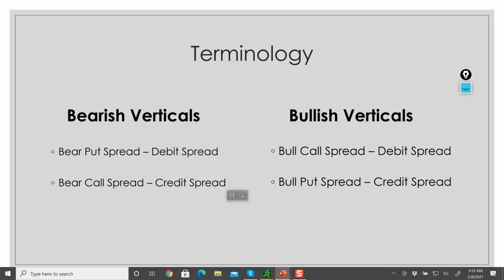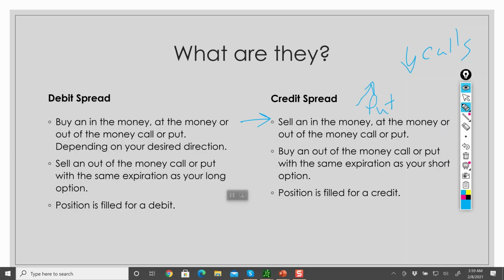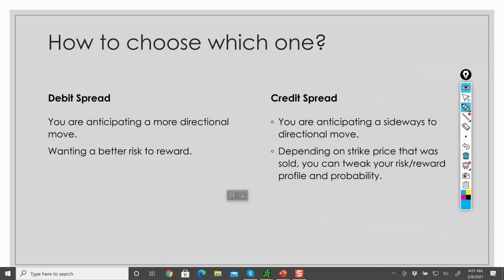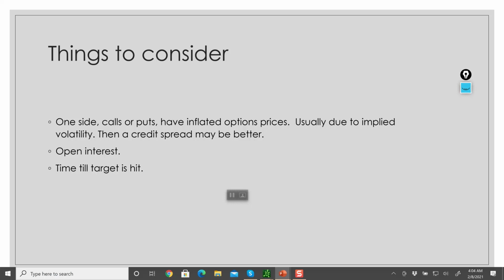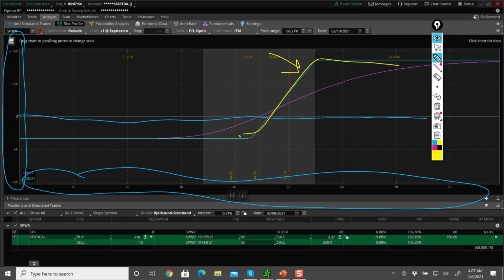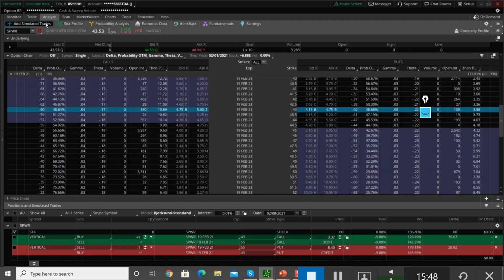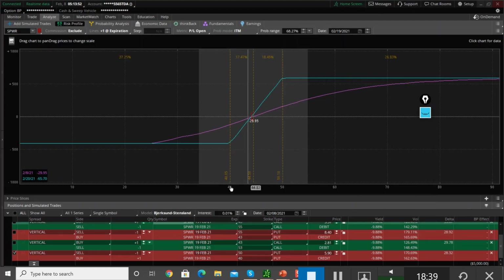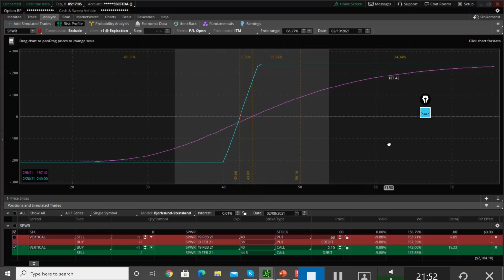Debit Spread VS Credit Spread I How to make them work for you!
The main purpose of this video is to give introduction to how you can use the analyze tab in Think or Swim to create an options vertical spread to fit your outlook on the market or specific stock.

I show you how you can create a debit spread but make it act like a credit spread. Its all about making the long option. (more in video)

In the video, I show you how debit spreads and credit spreads may act differently between each other with the same market move.

Discussed is the differences in debit spreads & credit spreads and how to tell the difference with their terminology.

The indicators I use for all my setups are Squeeze Pro, 10x Bars on Steroids and Weekly Wires. The option Strategies I enjoy utilizing the most are Iron Condors, Credit spreads, Debit Spreads & Butterflies.

My go to strategy is short term credit spreads/ debit spreads utilizing the Squeeze Pro with the multi histogram and the 10X Bars on Steroids or iron condors with both the squeeze pro, 10X bars and the Weekly Wires indicator.  These are indicators provided by Simpler Trading.

All the indicators I use are offered at a discount to Act of Profits subscribers! with the links in the linktree below:

If you would like $10 off your first month in TraderVue. Use this link to get $10 off your first month!

Have an awesome weekend!